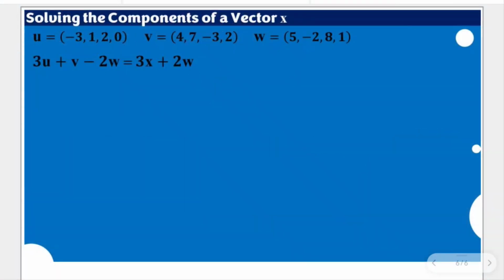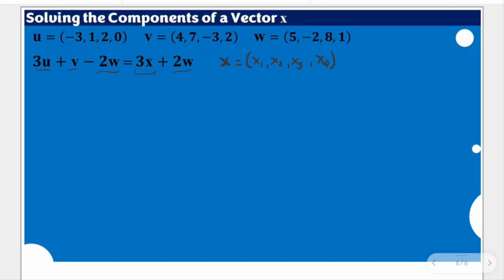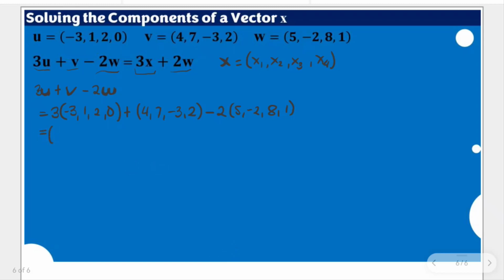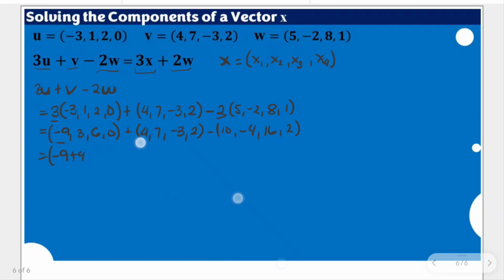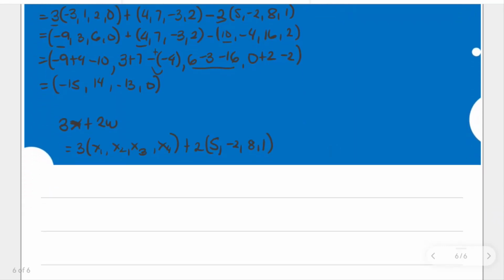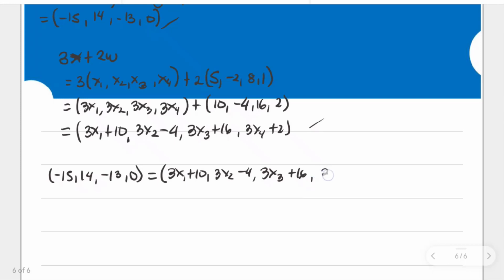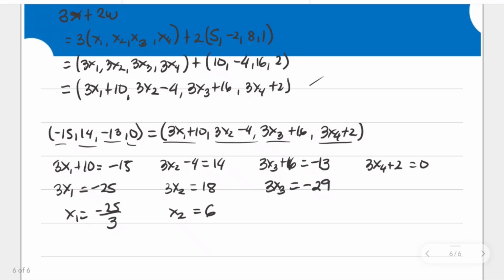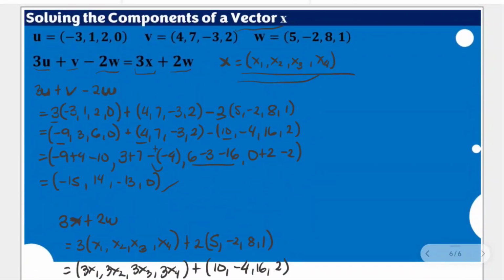Solving the Components of a Vector x || Euclidean Vector Spaces || Advanced Linear Algebra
This video briefly discusses the process of solving the component of a certain vector that will satisfy an equation involving one or more vectors and scalars.